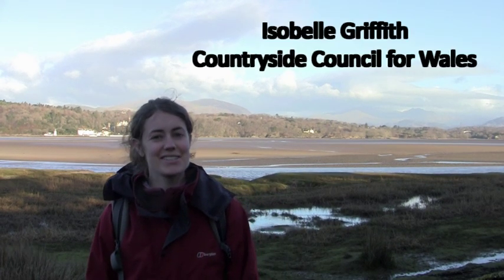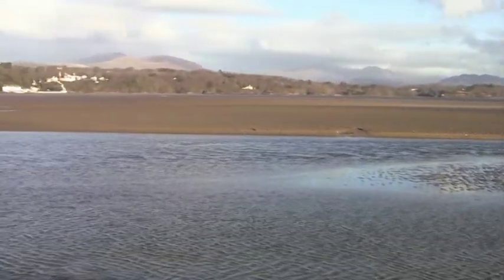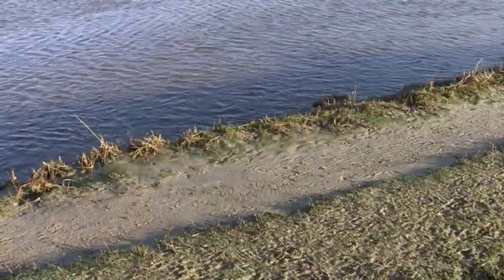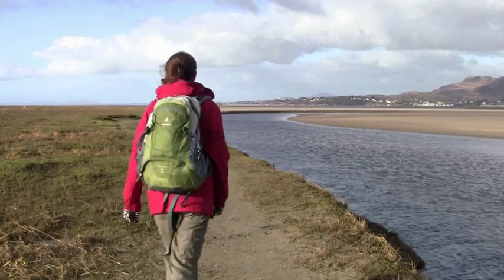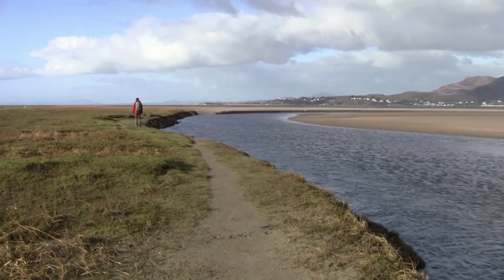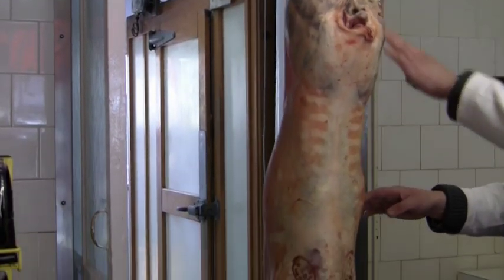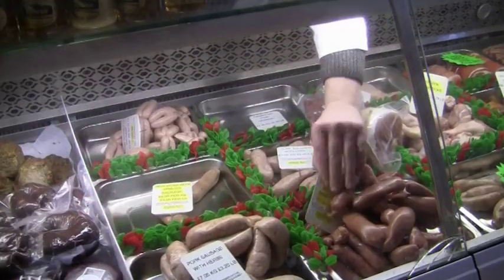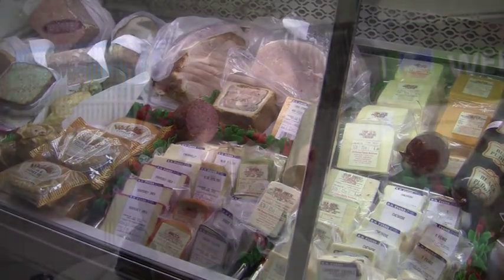Salt Marsh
What is a salt marsh and what does it provide?